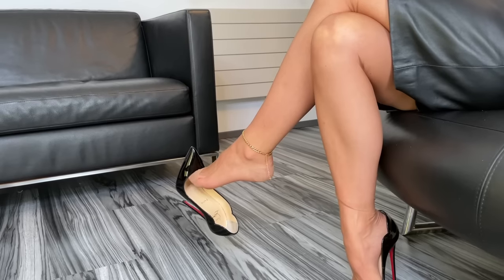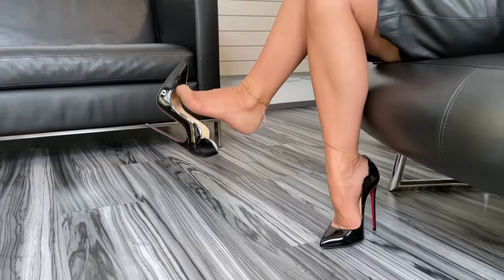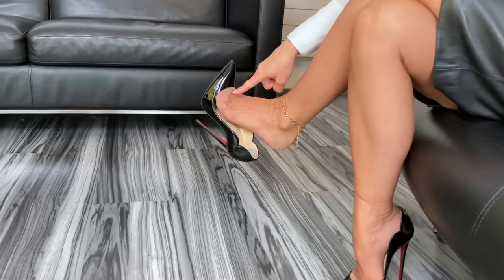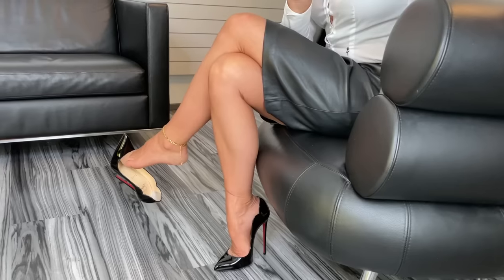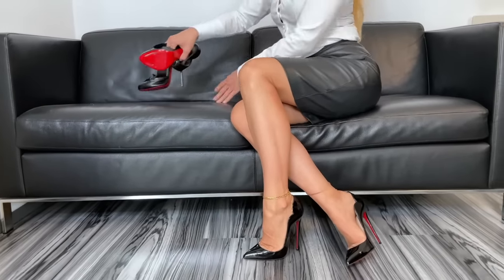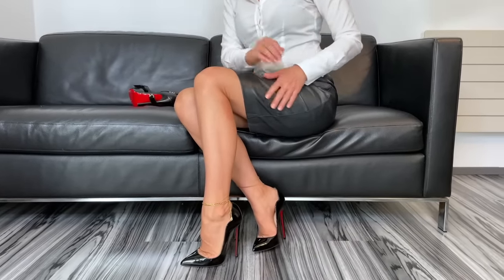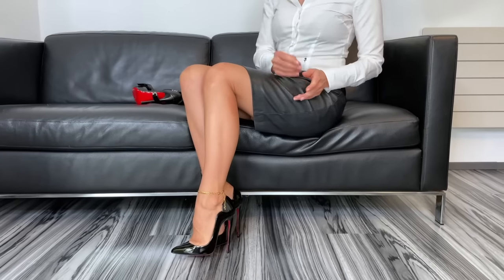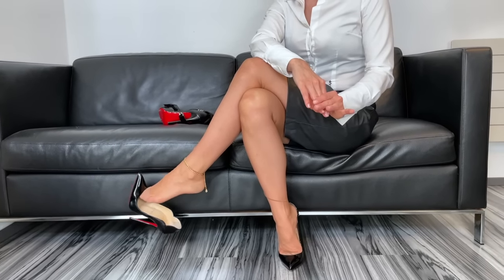Bupshi - vintage nylon stockings & Louboutin heels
As I know, that many of you like to see my legs covered in nylon stockings, I prepared something very special this time - a vintage pair of RHT nylons from Aristoc.
I guess these nylons are from the 50s or 60s of the last century. Now after decades of waiting they finally fulfilled their purpose :)
The perfect combination for these nylons are for sure my legendary Louboutin Hot Chick 130.